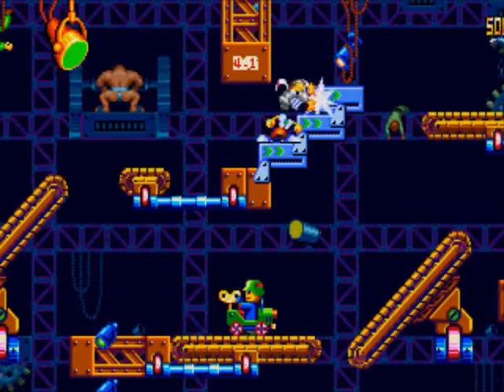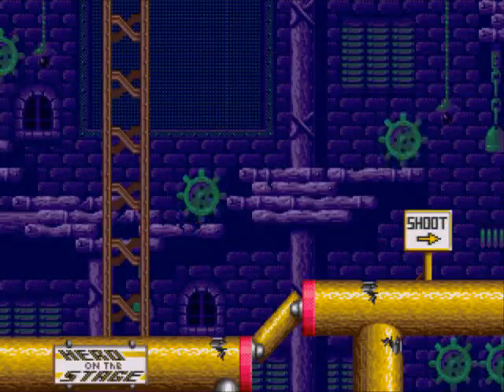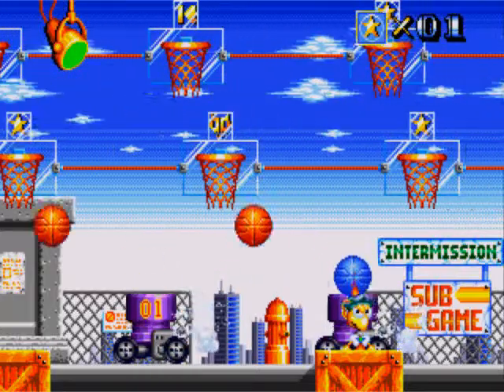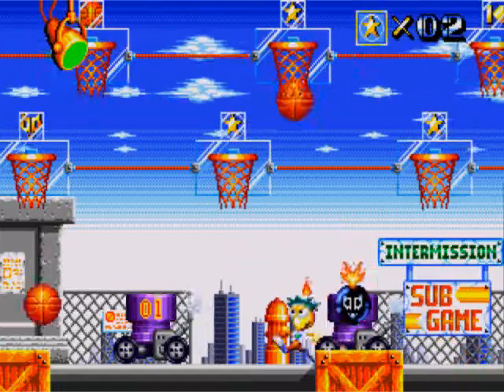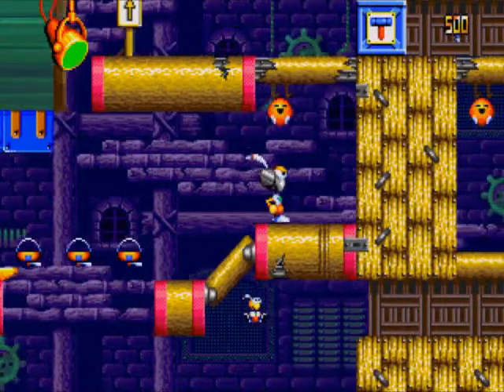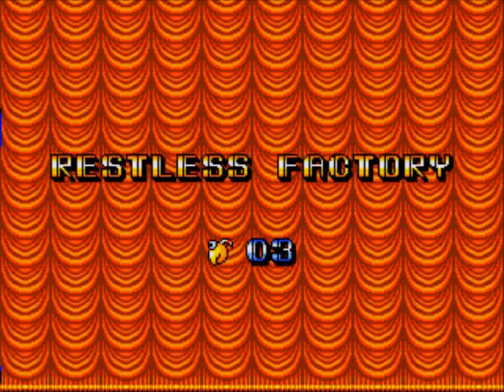The Let's Play Fall Funtacular - Week 2 - Dynamite Headdy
Week 2 presents us with a cool little gem. As Headdy, we have to use our head in ways unfathomable for the common man to save our kingdom from evil and become a real star.